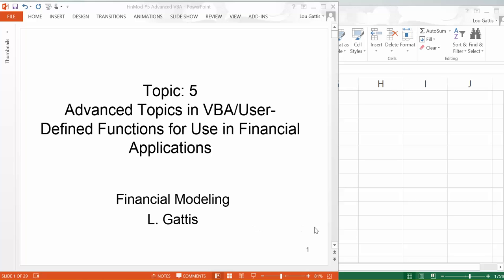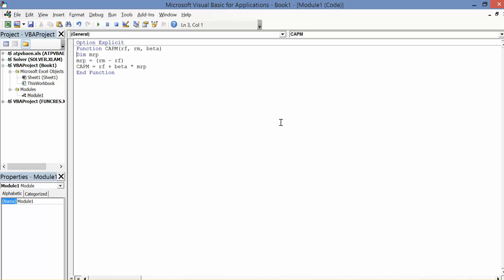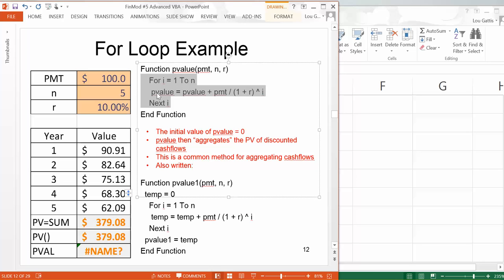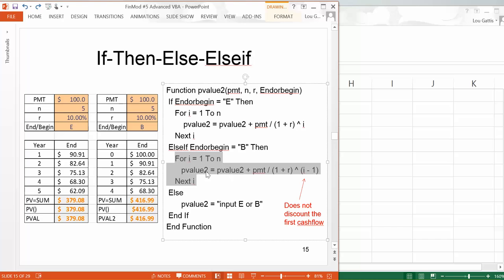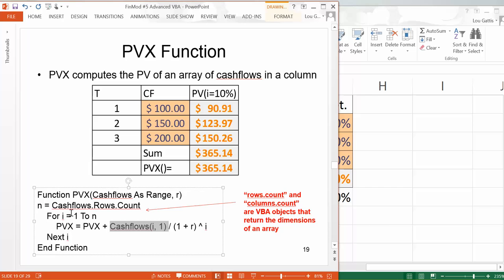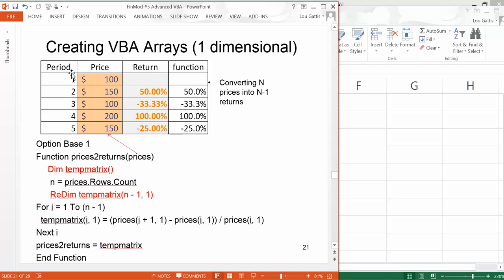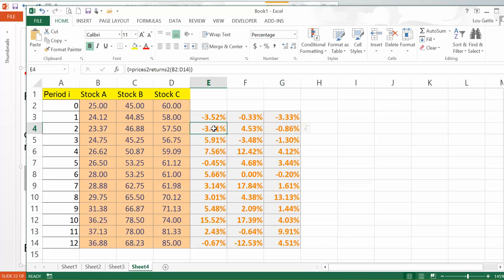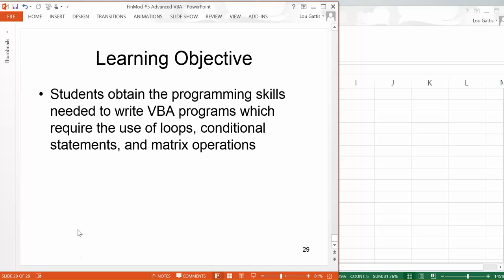FinMod 5 Advanced VBA For Finance